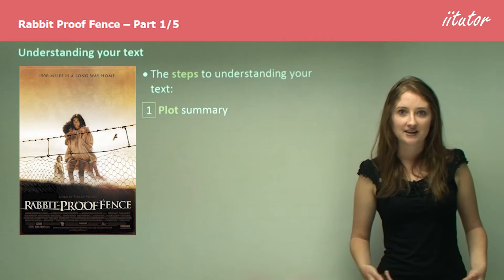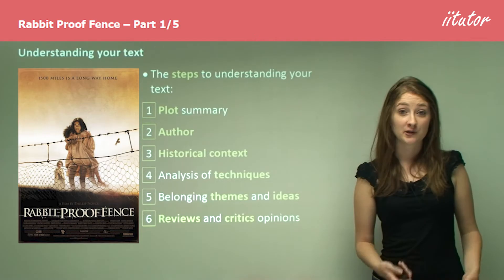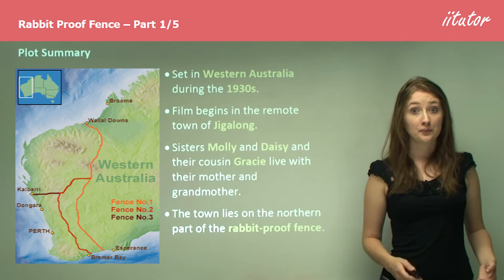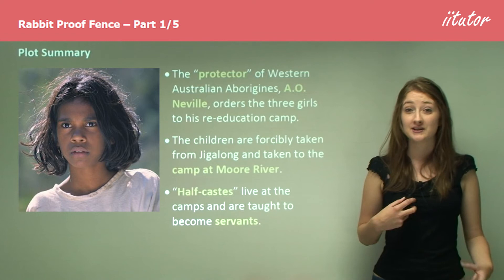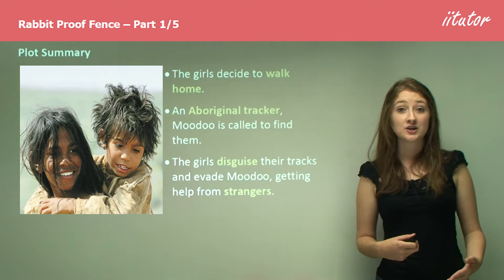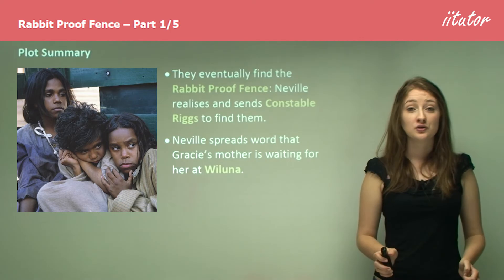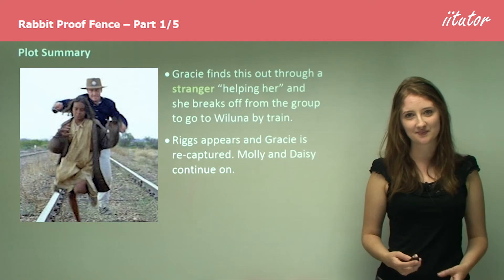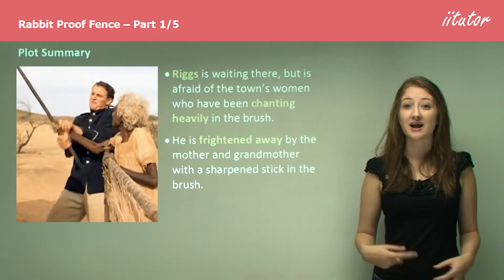Philip Noyce's Masterpiece: Rabbit Proof Fence Plot and Notes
Set in Western Australia during the 1930s, the film begins in the remote town of Jigalong where three children, sisters Molly 14, and Daisy, 8, live with their mother and grandmother, and Gracie,10-12, their cousin. The town lies along the northern part of Australia's rabbit-proof fence, which runs for several thousand miles.

Thousands of miles away, the "protector" of Western Australian Aborigines, A.O. Neville, signs an order to relocate the three girls to his re-education camp. The children are referred to by Neville as "half-castes", having one white and one black parent. Neville's reasoning is that the Aboriginal peoples of Australia are a danger to themselves and must be bred out of existence. The children are forcibly taken from Jigalong to the camp at Moore River to the south. Half-castes of a certain age live at the camps and are taught to become servants for the whites living in Australia.

Molly, Gracie, and Daisy return to Jigalong and escape the camp. An Aboriginal tracker, Moodoo, is called in to find them. However, the girls are well-versed in disguising their tracks. They evade Moodoo several times, receiving aid from strangers in the harsh Australian country they travel to. They eventually find the rabbit-proof fence, knowing they can follow it north to Jigalong. Neville soon figures out their motive and sends Moodoo and a local constable, Riggs, after them.

However, though he is an experienced tracker, Moodoo cannot find them. Neville spreads the word that Gracie's mother is waiting for her in the town of Wiluna who finds their way to a man who "helps" the girls, who then tells Gracie about her mother and that they can get to Wiluna by train, causing her to later break off from the group and attempting to go to Wiluna by train. Molly and Daisy soon walk after her, finding her at a train depot. They are not reunited, however, as Riggs appears, and Gracie is re-captured. Knowing they are helpless to aid her, Molly and Daisy continue on.

After several more weeks of following the fence, eluding their trackers, and trekking through a vast expanse of open desert, the two sisters arrive close to Jigalong; it is implied that their mother and grandmother guided them there through ritual chanting. Though Riggs is waiting there, the town's women have been chanting heavily in the brush, a ritual that Riggs seems frightened of. As he moves through the brush looking for the girls, he encounters two women, Molly's and Daisy's mother, and grandmother, one, their mother, brandishing a sharpened stick. Riggs is frightened away, and Molly and Daisy find their family.

The epilogue of the film shows recent footage of Molly and Daisy. Molly explains that Gracie had died by then; that she had never got to go back to Jigalong. Molly also states that she had two daughters taken from her and that she successfully escaped with one, Annabelle, in much the same manner as in her childhood; she walked the length of the fence back home. But Annabelle, when she was 3 years old, was taken away, much like her mother. Molly never saw her again. In closing, Molly says that she and Daisy "...Will never go back to Moore River. Never." which was caused by the stolen generation.